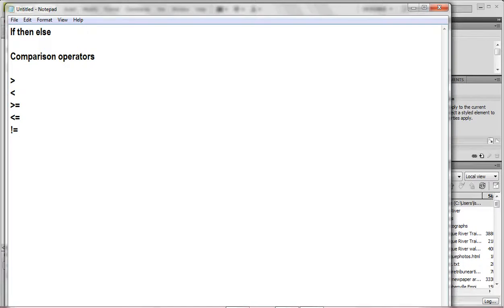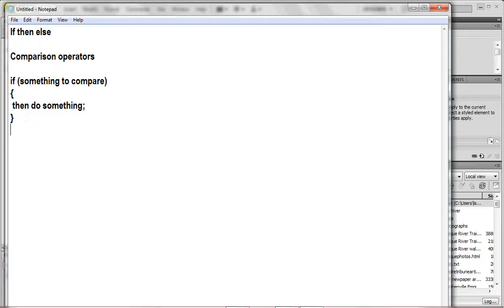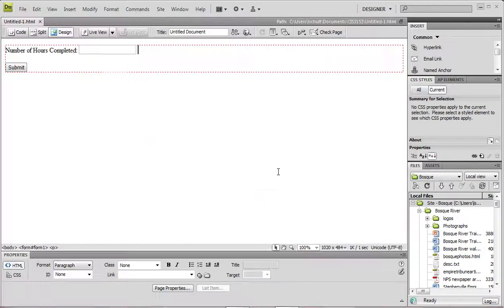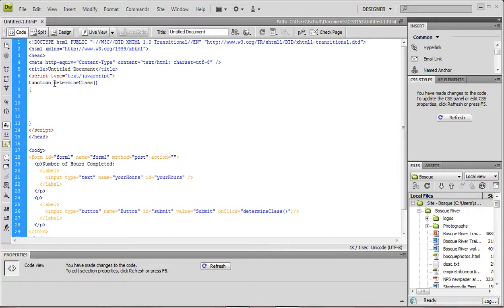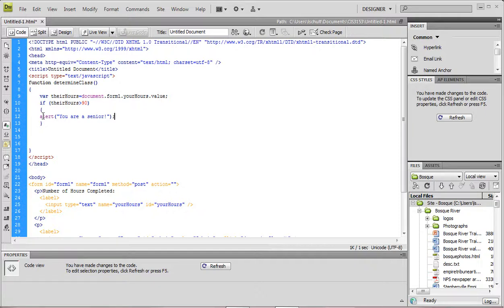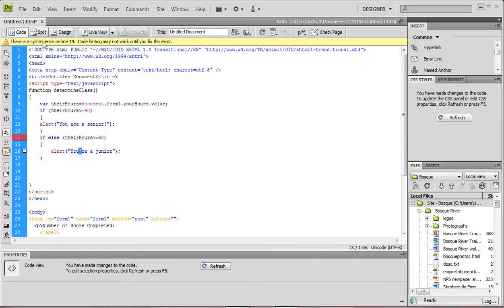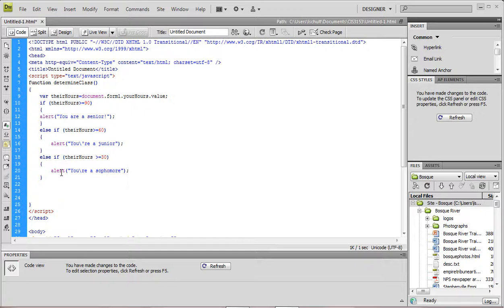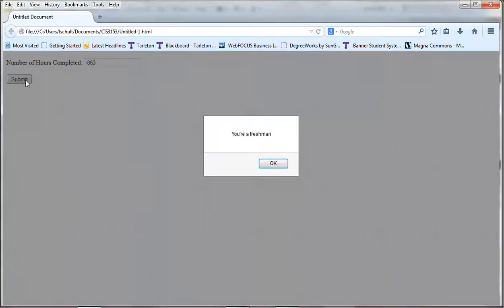If Then Else Javascript